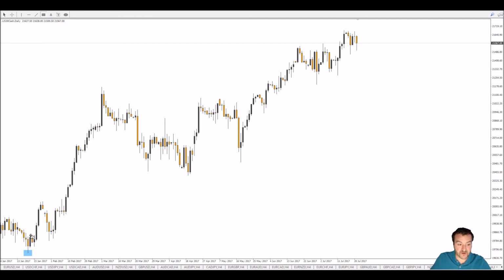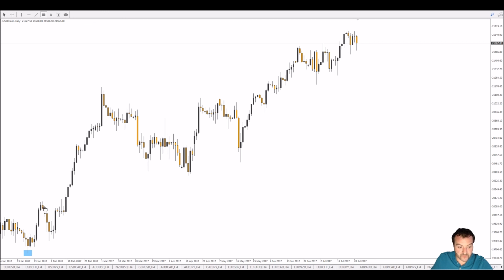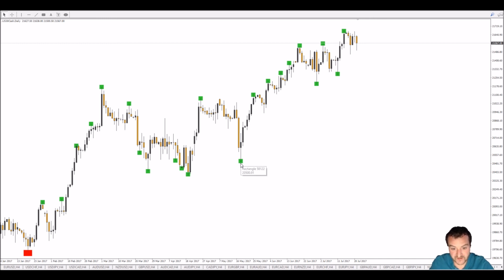Forex Charts - How to draw a trendline?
This video shows by the example of the Dow Jones forex chart how to draw a trendline for trading the foreign exchange markets.